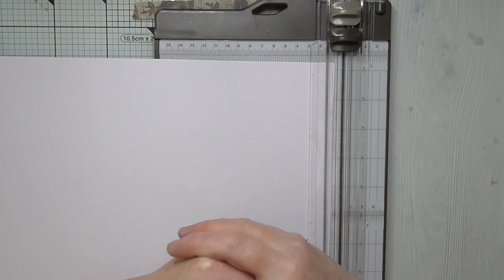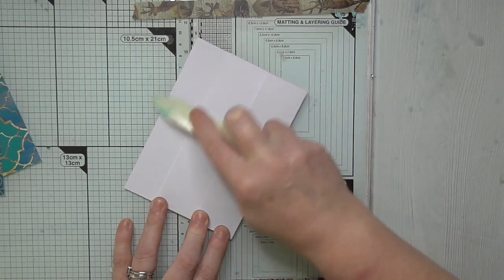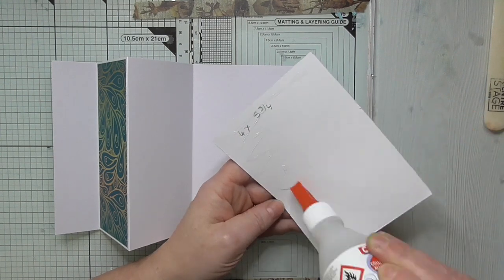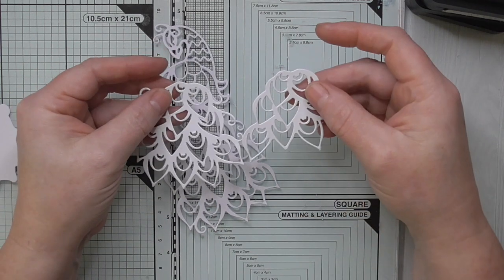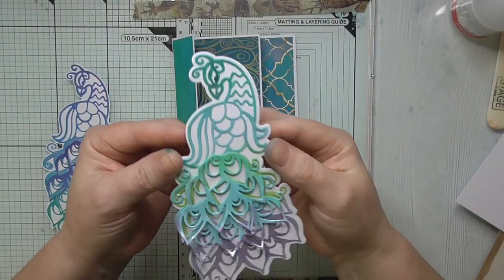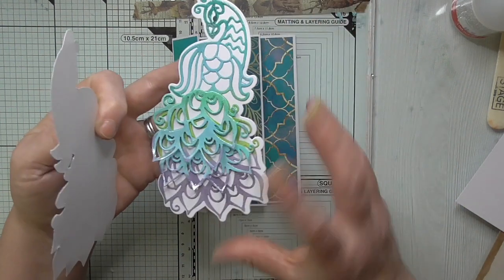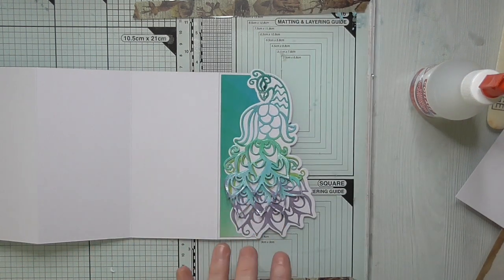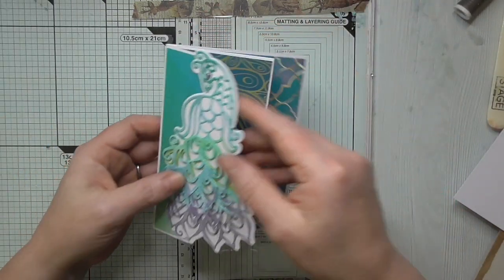Peacock plumes concertina fold tutorial